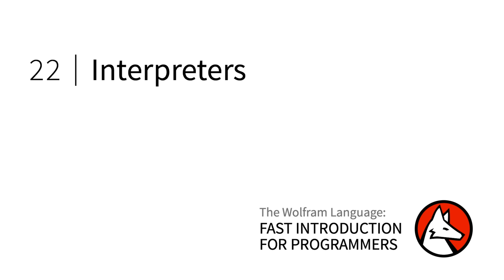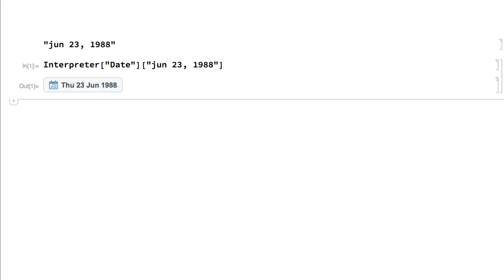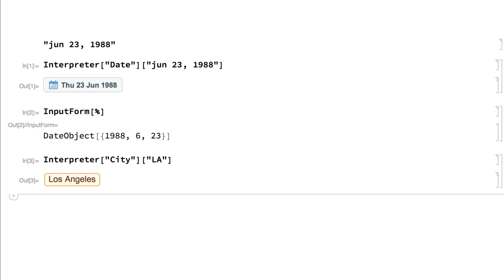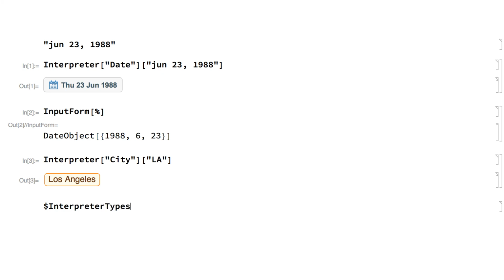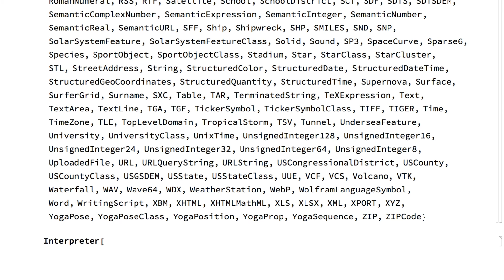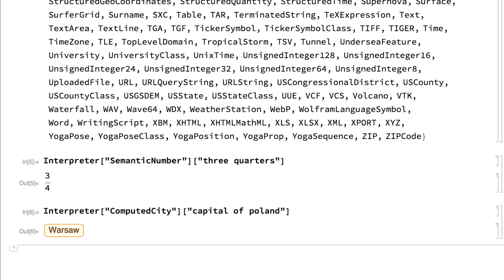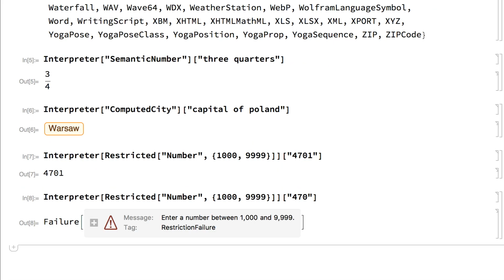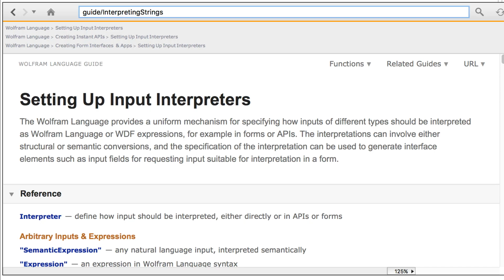Fast Introduction for Programmers: Interpreters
This video talks about using interpreters in Wolfram Language. Interpreters can be used to programmatically convert natural language input into Wolfram Language entities with the Wolfram Data Framework.